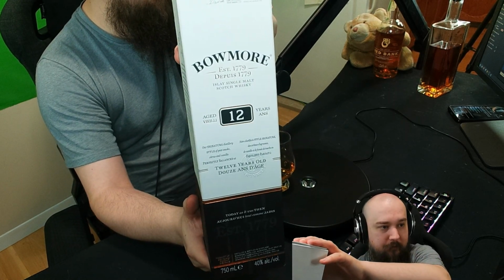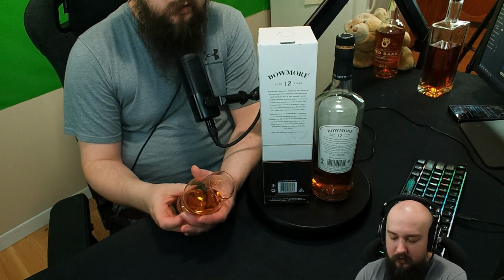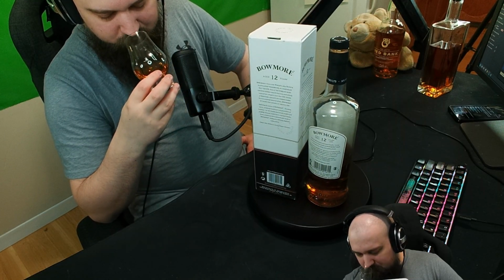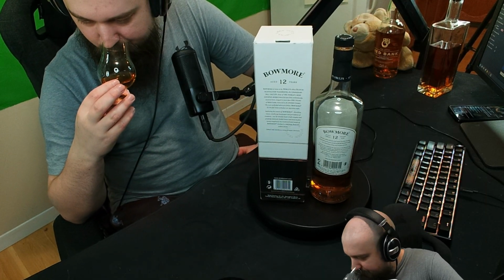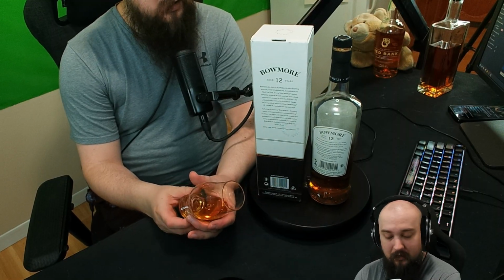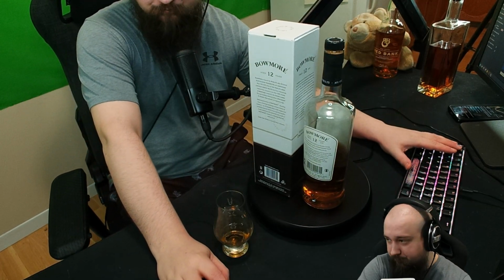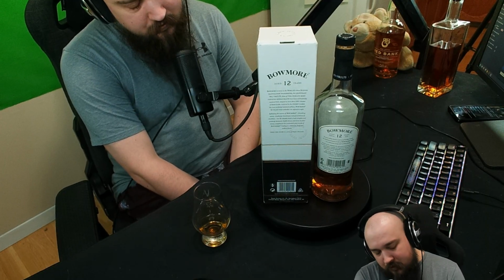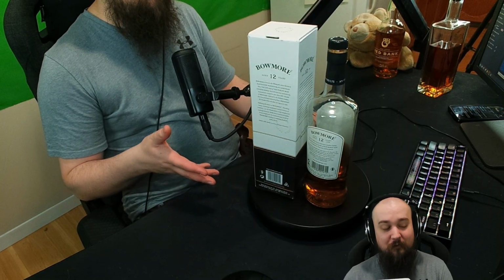Bowmore 12 YO Live Review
Join us on Twitch for daily interactive whisky and gaming content.